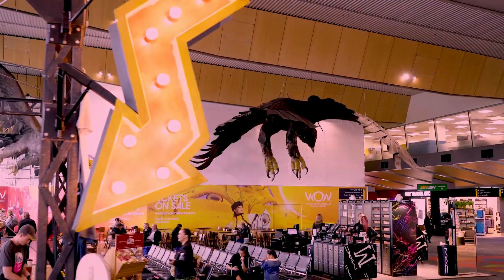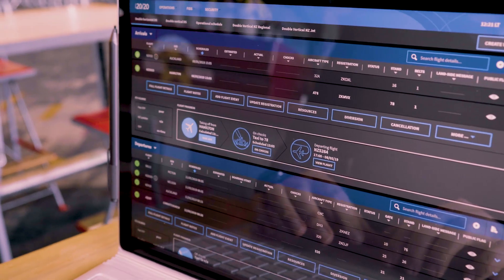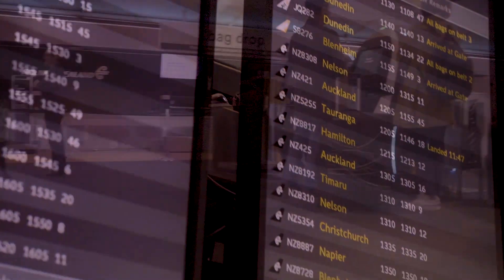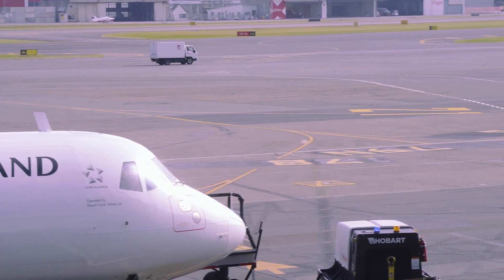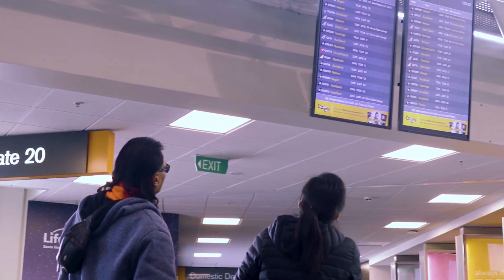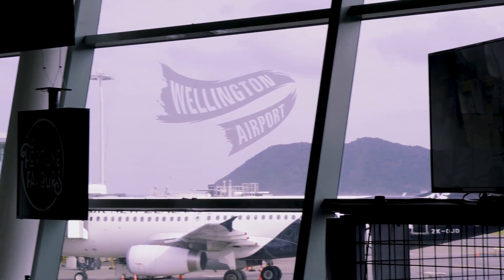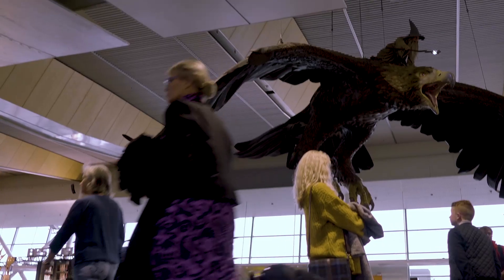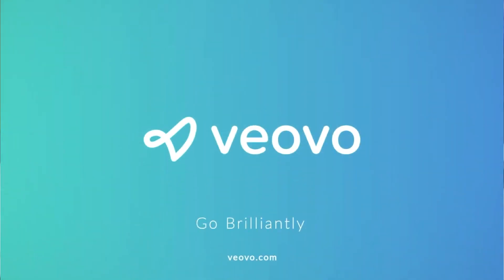Wellington Airport Case Study – Veovo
Wellington Airport recently upgraded its operational management system to Veovo's new generation platform dubbed R8. The new software now gives the airport instant clarity of what’s happening, and when, across the airport. It allows teams across the airport including airport staff, airlines and ground handlers to make fast, proactive decisions, particularly around events like changes in flight schedules.